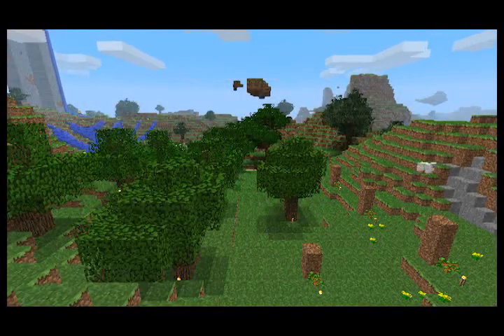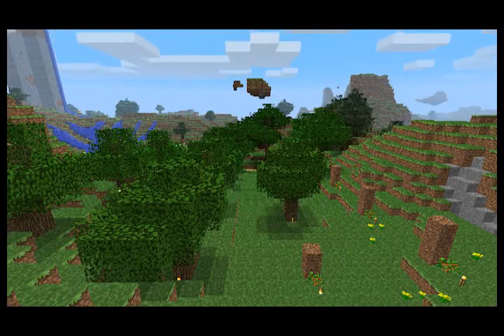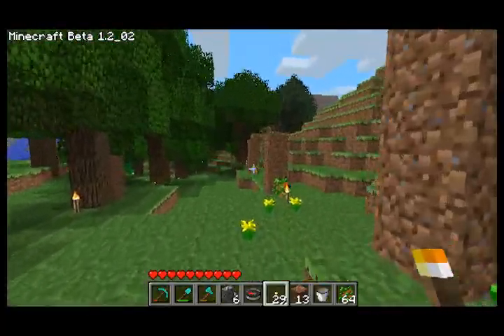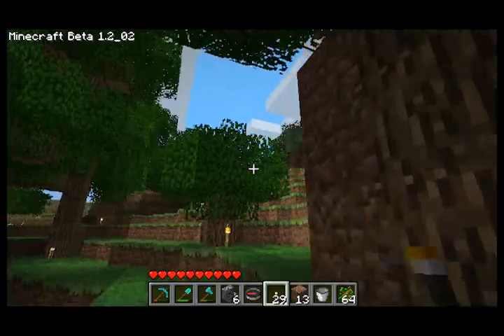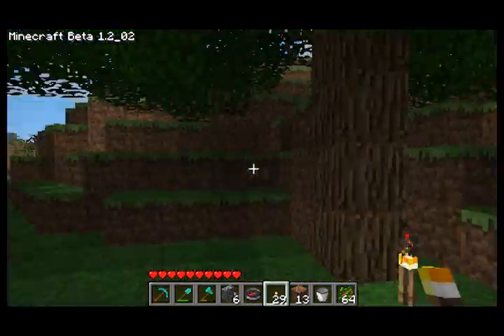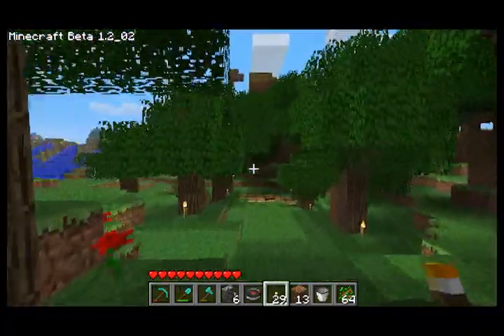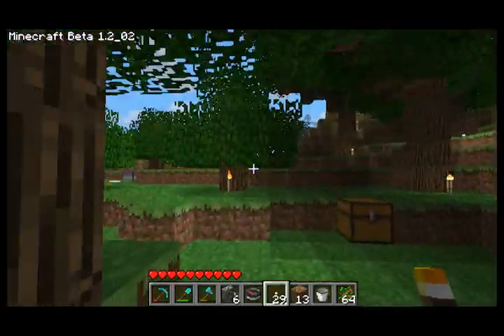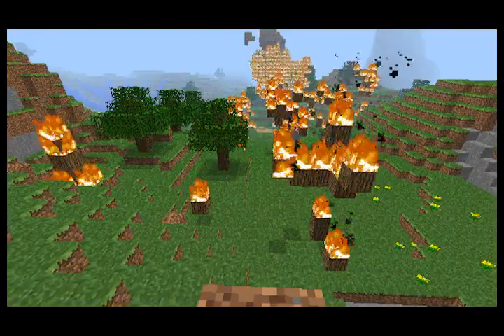Tree Growth Experiment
Four rows of saplings: on the left each is planted on flat ground, the next row each is planted next to a single block, next to the right two blocks, and the rightmost each is planted next to a column three blocks high.

I also tried (not shown here) putting just one block, two, and three on the ground in a circle around each sapling (i.e., not stacked up, just one block north, east, and south) - this didn't have any effect.

Note: from what I can tell, if you put a column of dirt next to a sapling and apply bone meal to the sapling, the sapling won't always instantly grow (on flat ground, it always does grow instantly). I think the code "rolls dice" and if the tree is deemed tall enough, it will then grow, else the bone meal is wasted.

If you want to grow trees in a tree farm, here's a less-hideous way to do so